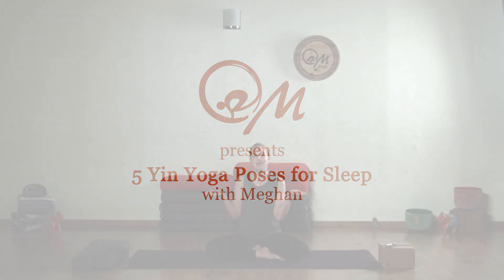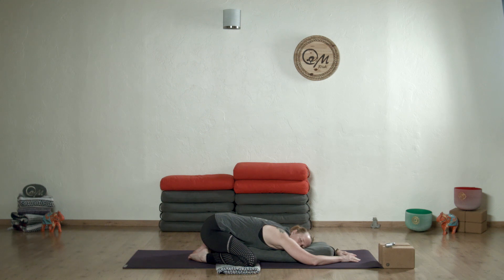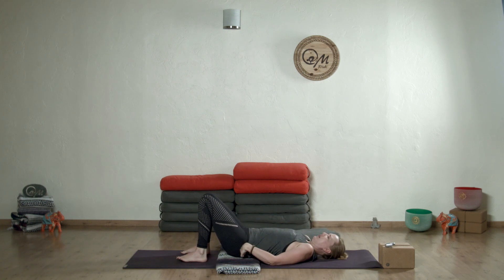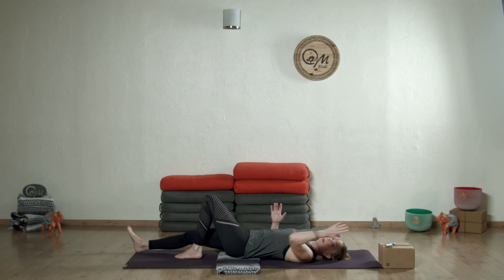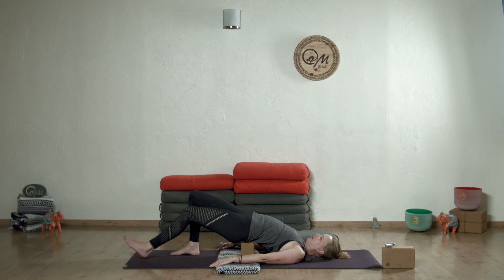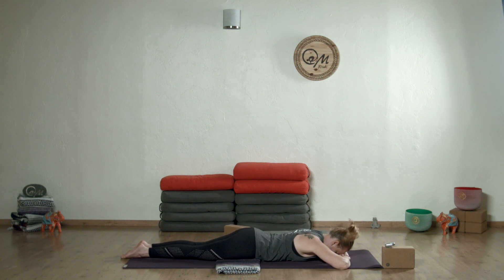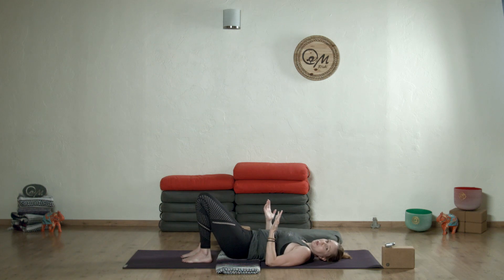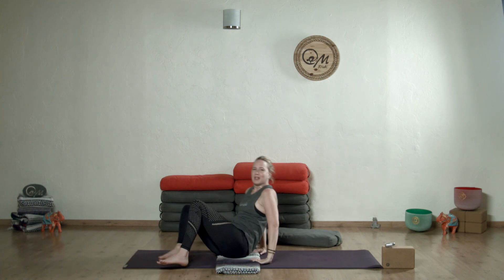5 poses for better sleep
Having trouble sleeping? Here are 5 postures that you can do on your mat or in bed that will help you sleep.